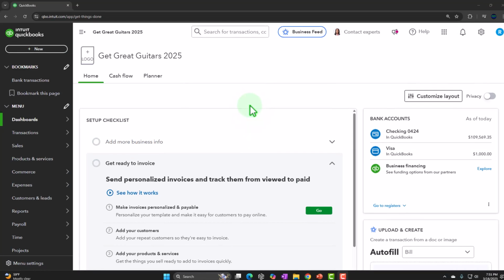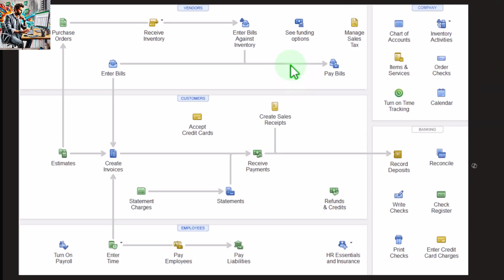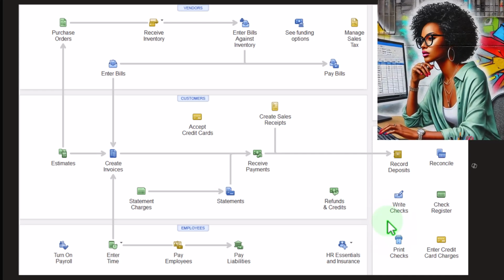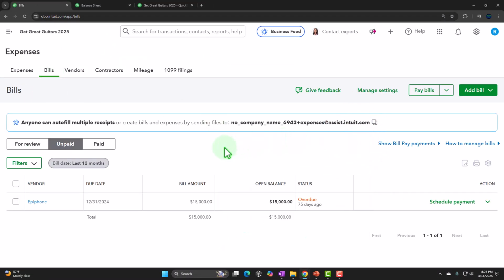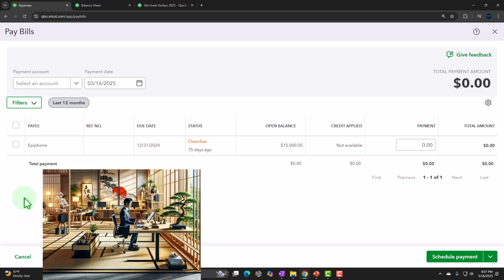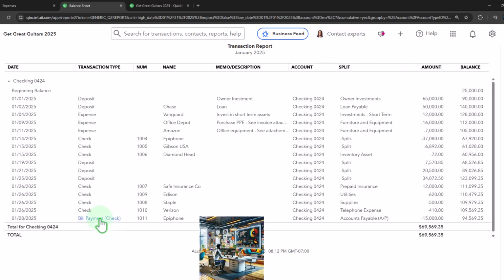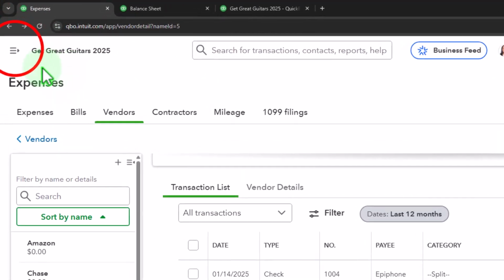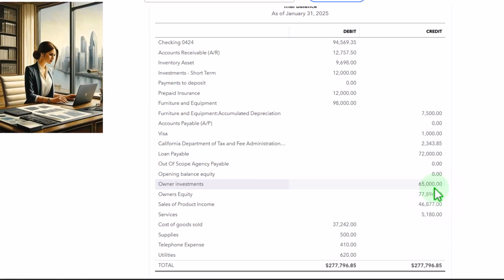Bill Pay 7220 QuickBooks Online 2025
7240 Bill Pay
QuickBooks Online 2025